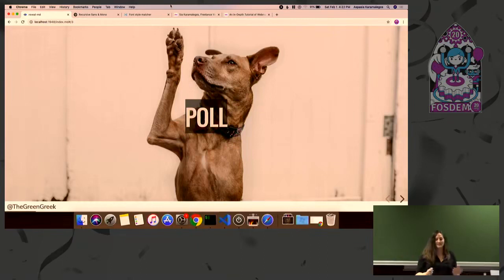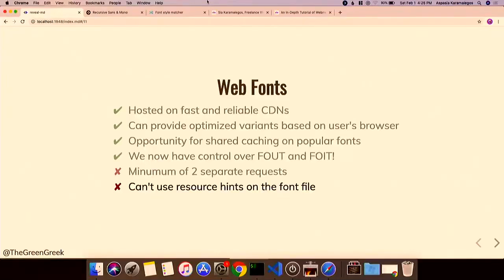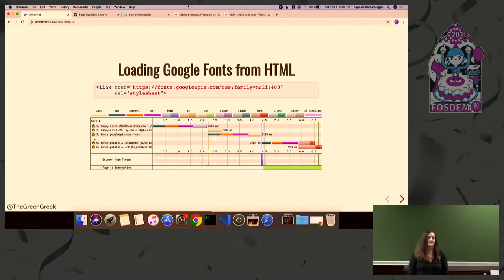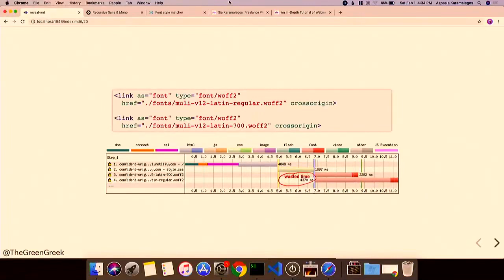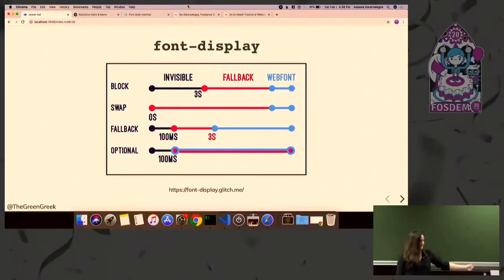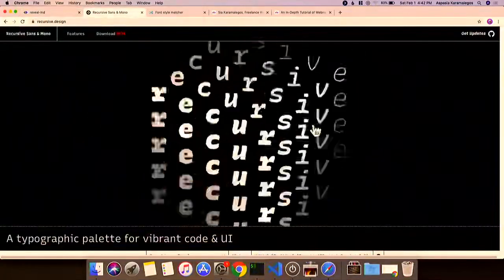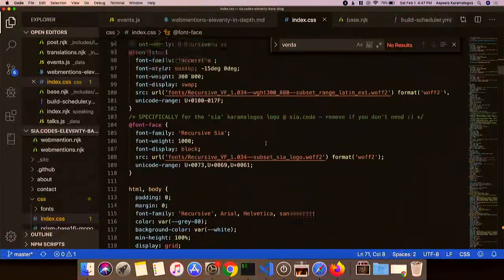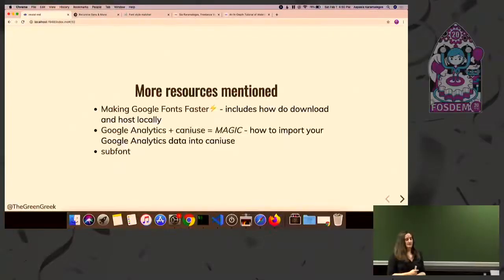Hint, Hint, Font Loading Matters Fonts are lovely but can slow down our loads How can we make the…